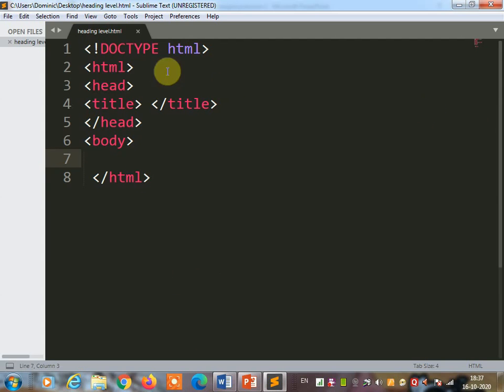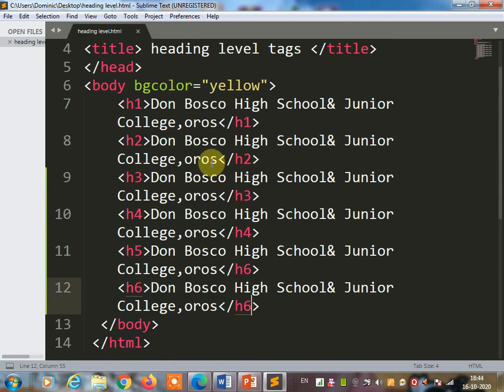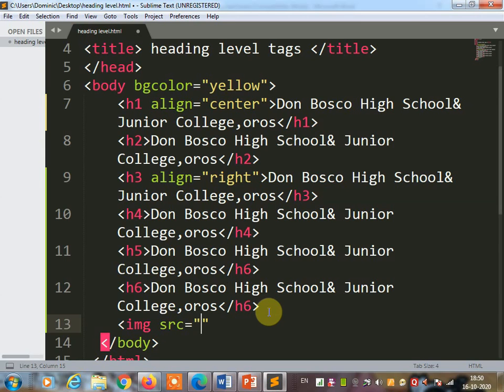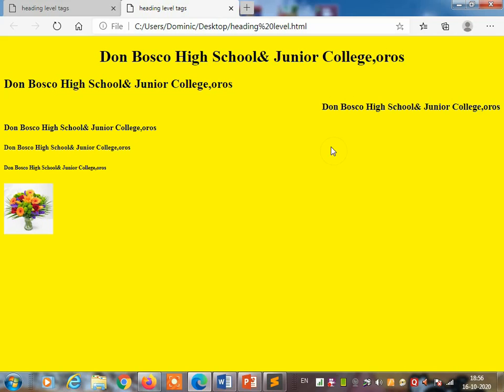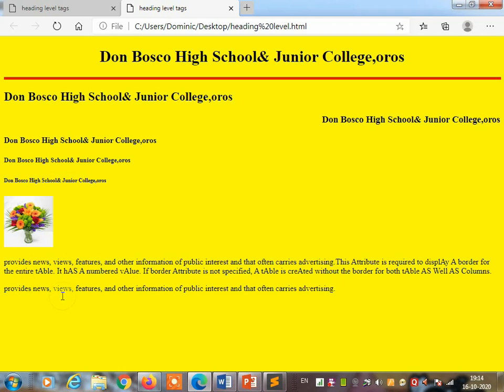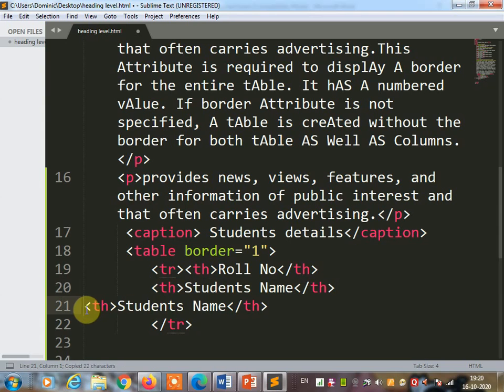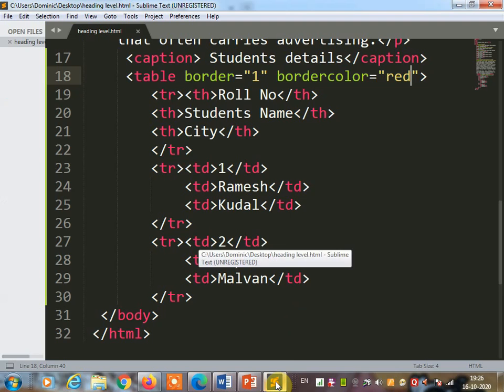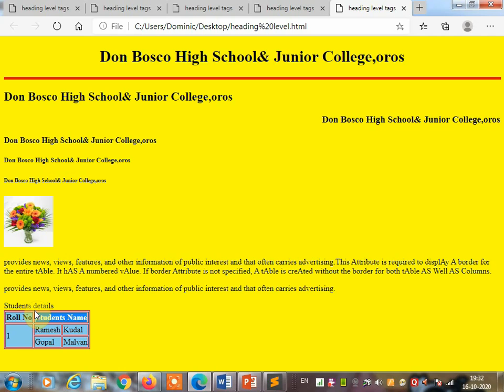Impressive Web Designing Lecture-3